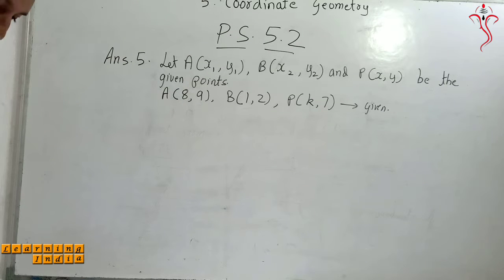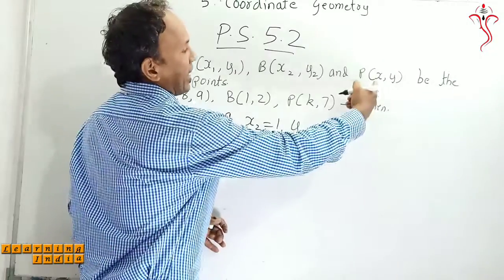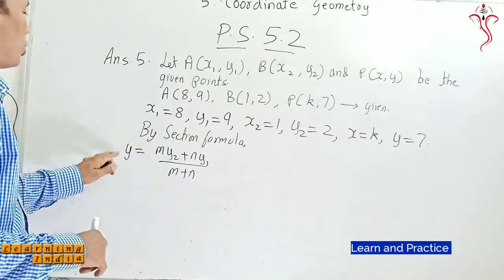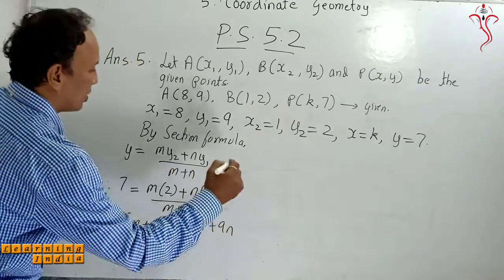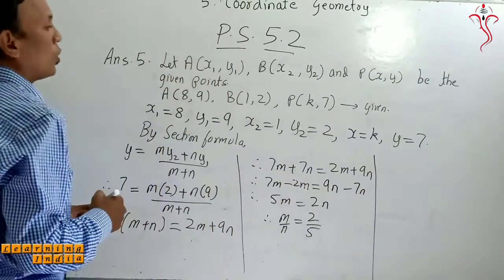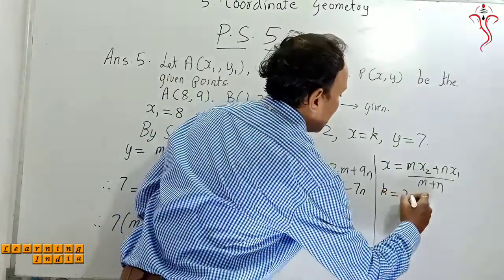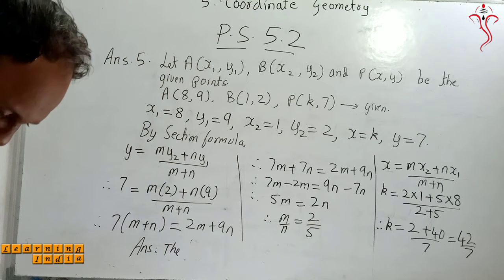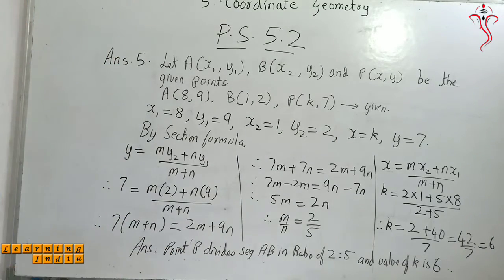Question 5 P. S. 5.2 Co-ordinate Geometry Class 10th Maharashtra Board New Syllabus Maths 2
Hello Students,

In this video you will be able to know how to solve all the questions of practice set 5.2 of math 2 class 10th Maharashtra board new syllabus.

Topic Covered

1) Question 5

Hope you have enjoyed this video and please watch the video till end.

Also watch below playlist related to Std 10th:-